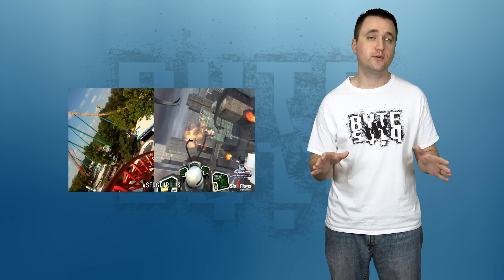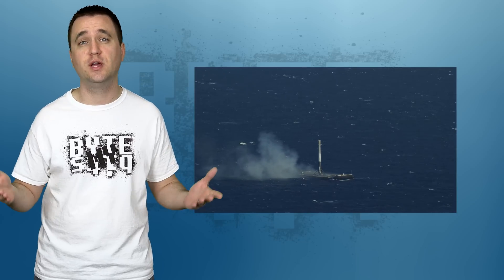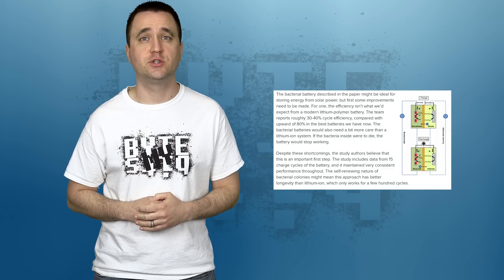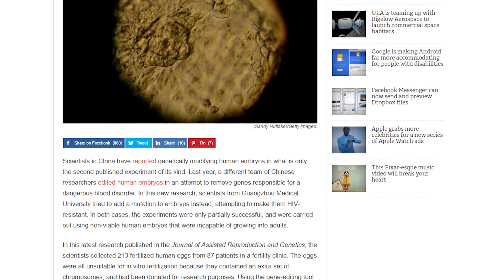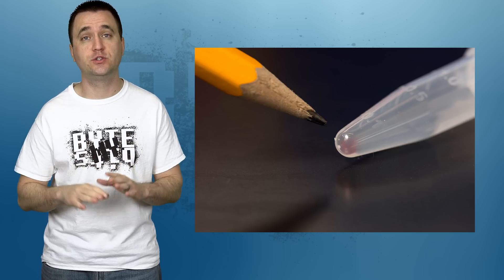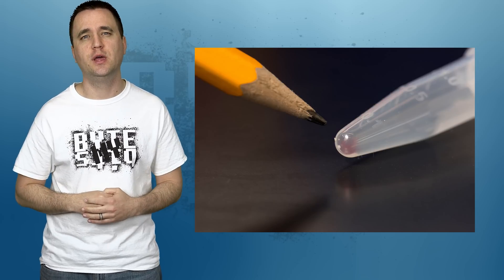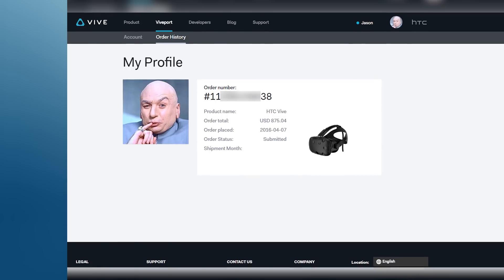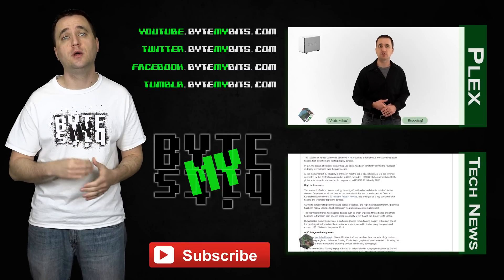DNA Storage, Genetically Modified Humans, VR, SpaceX Ep. 68